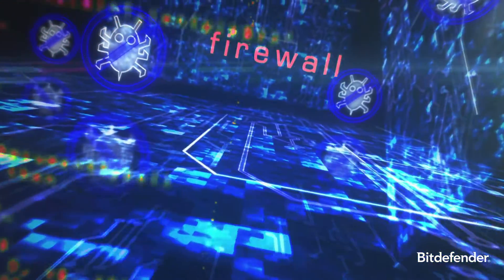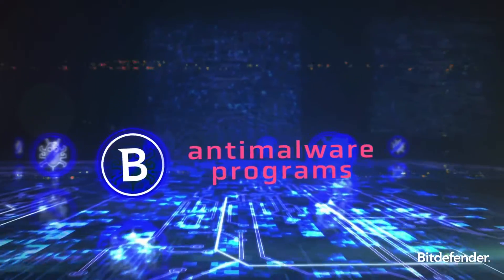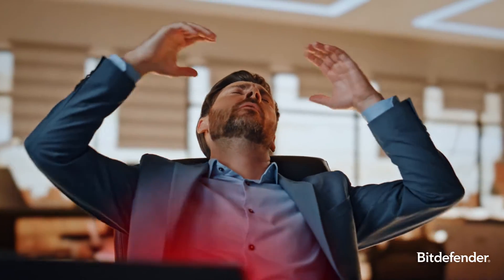What is Malware: A Comprehensive Guide to Understanding Digital Threats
Malware is malicious software designed to infiltrate, damage, or perform unauthorized actions on a computer or network.

Discover how different types of malware work, what impact they have, how you get infected and how to stay protected in this short video.

00:00 Malware
00:14 What is Malware?
00:22 Types of Malware
00:34 Detecting and Defending against Malware
00:45 Why Malware is dangerous?
00:54 Do Mobile Devices get infected with malware?
01:15 Signs of Malware
01:30 Malware examples
01:49 Advances security solutions features

Want to know more? to find more detailed information.